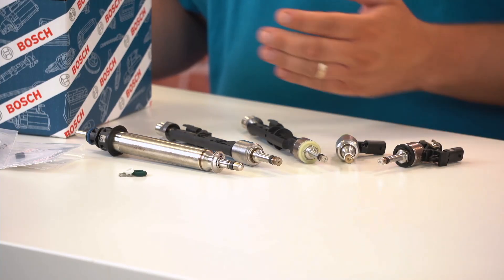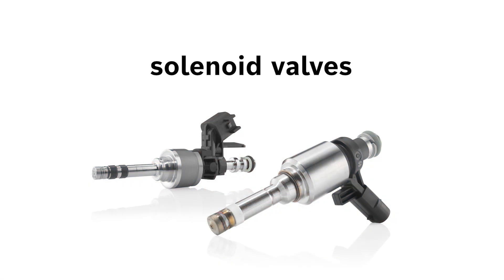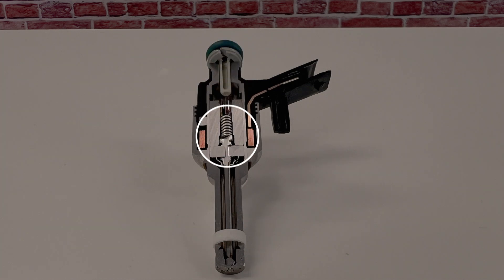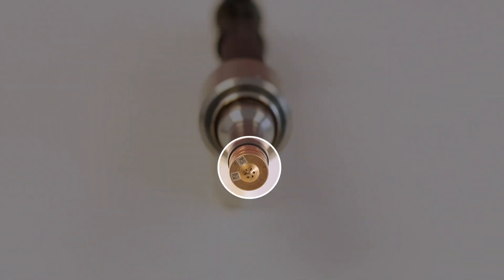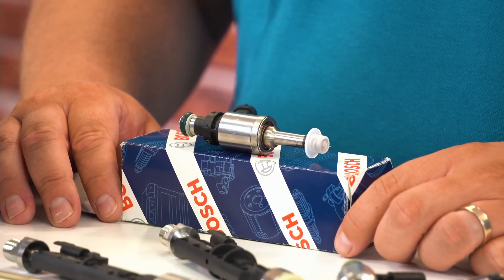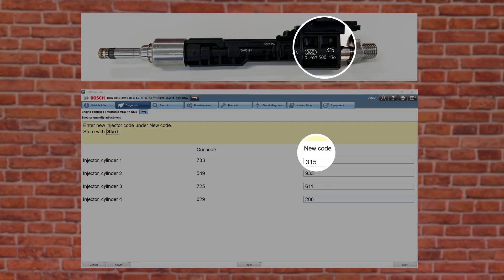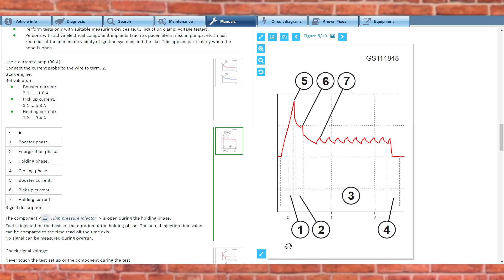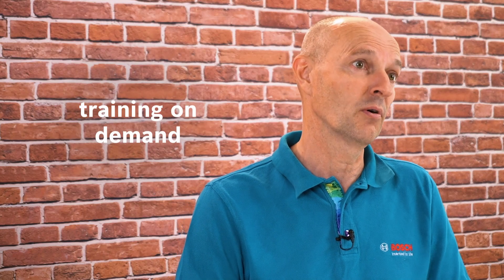Bosch TechNuggets: Gasoline direct injection - Automotive. Knowledge. Explained.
This episode of Bosch TechNuggets is all about high-pressure injectors for gasoline direct injection.

Bosch gasoline direct injection is still the key to efficient and economical engines: lower fuel consumption and emissions with improved driving dynamics thanks to the direct injection of fuel into the combustion chamber.

Our two product trainers provide workshops with exciting insights into the function of high-pressure injection valves, different types, how they can be diagnosed, installed and removed.